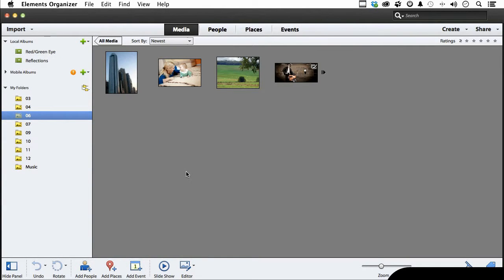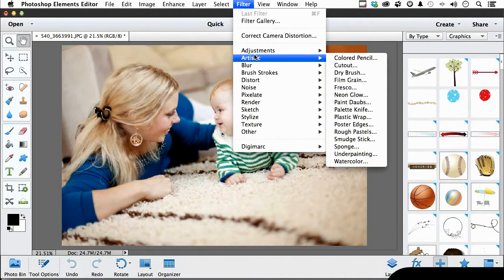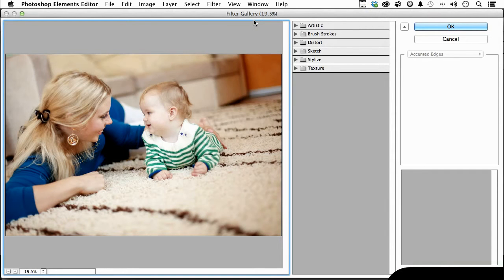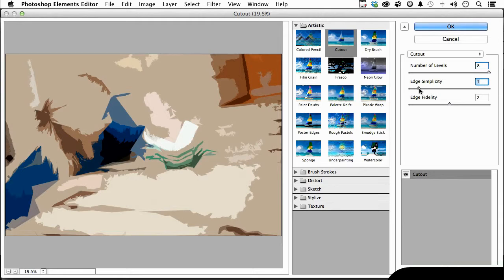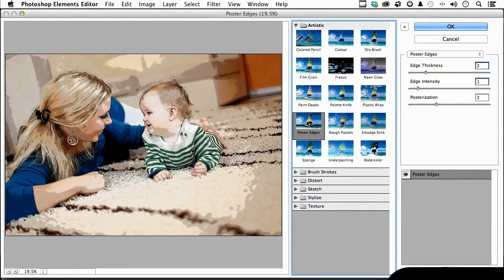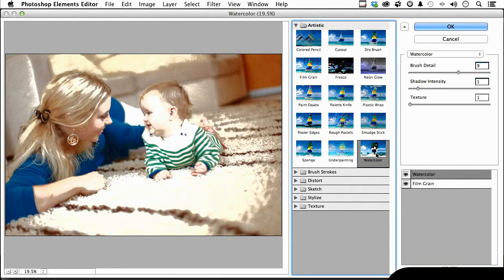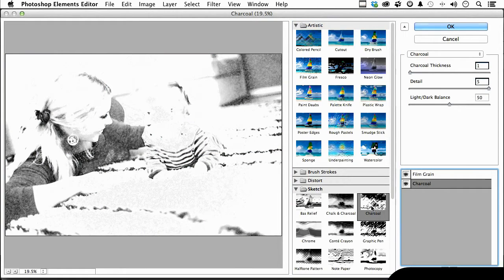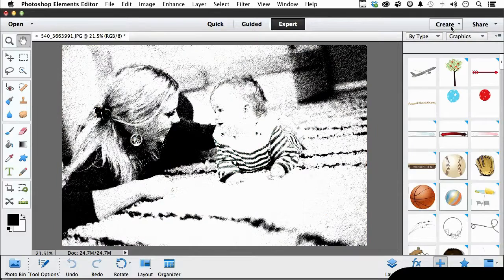How to use filter gallery